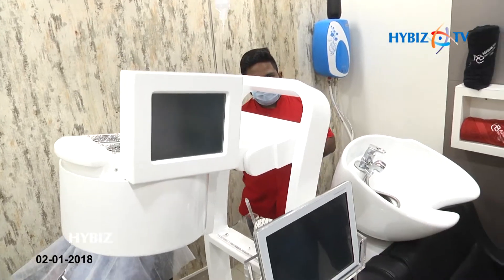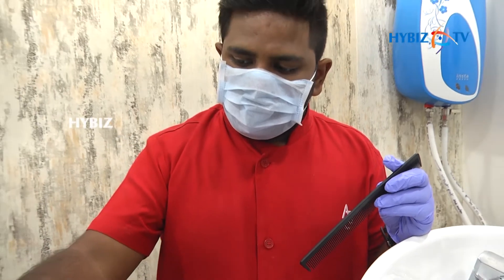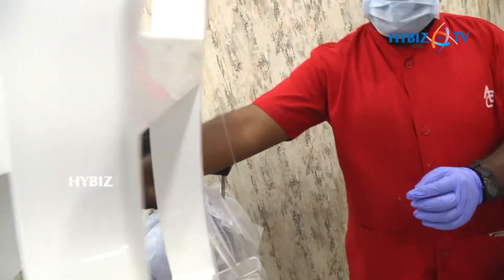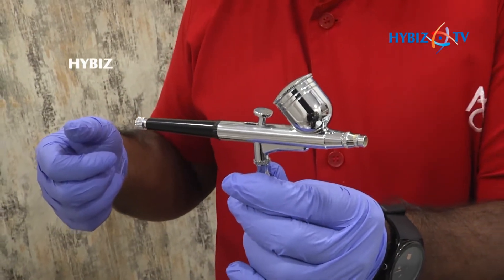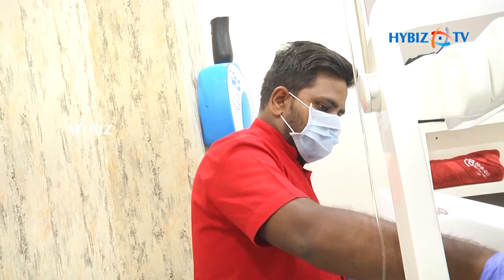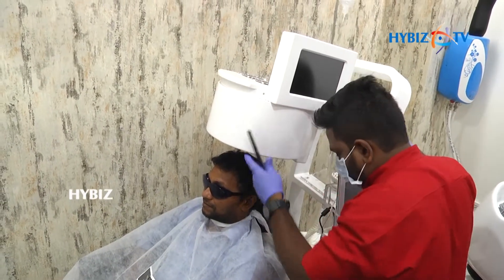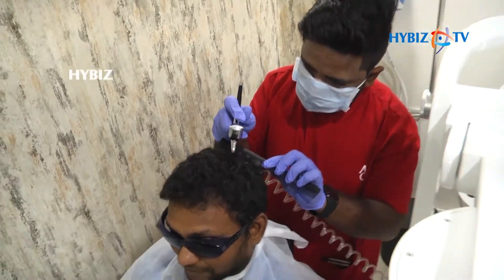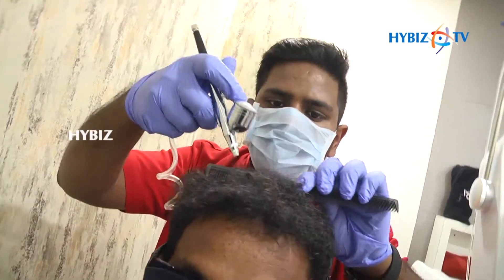Hair Treatment | Photo Electro Static Laser Therapy for Hair Fall @ ABC Clinic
(PES) Photo Electro Static Laser Therapy for Hair Fall at ABC Clinic, Hyderabad